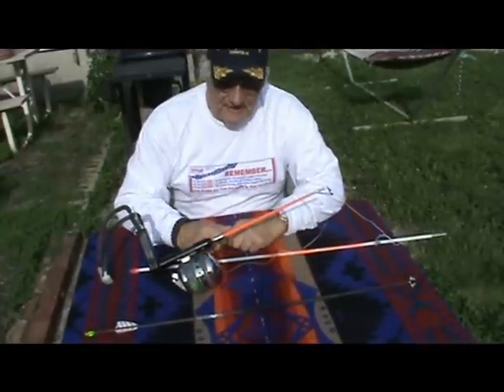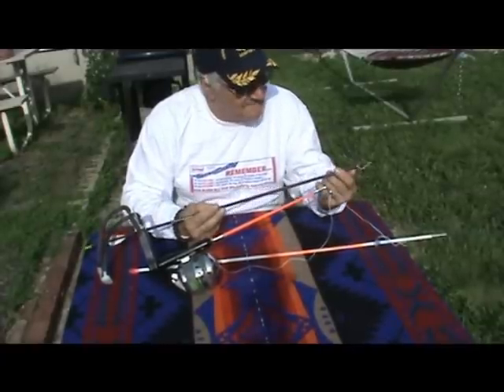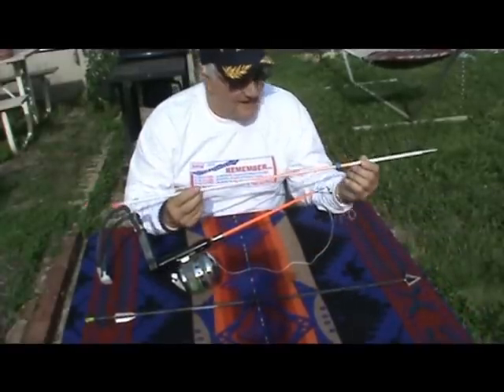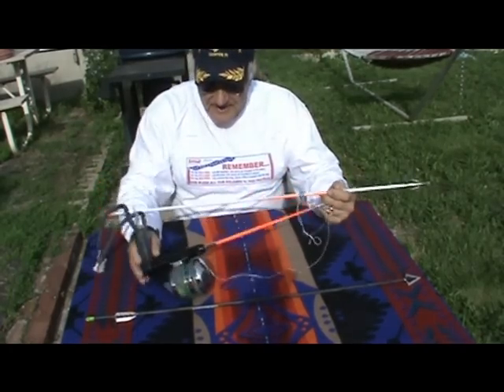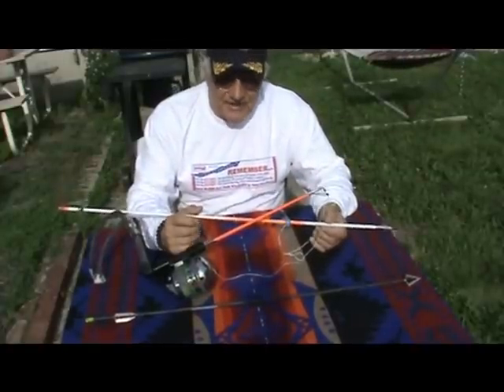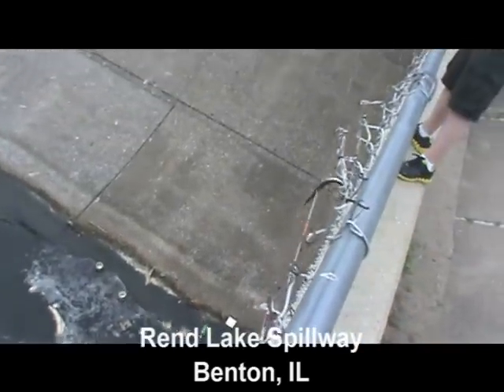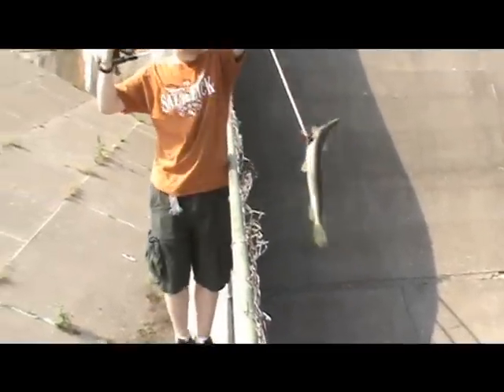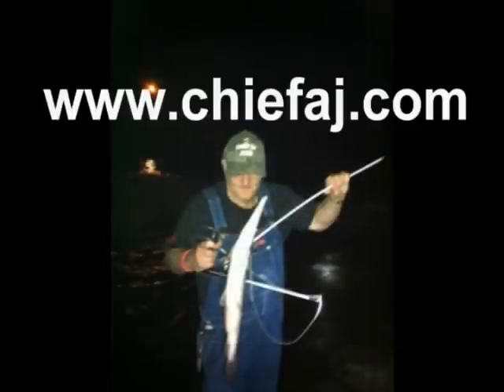Slingshot Range.mpg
How far can a slingshot take a fish?